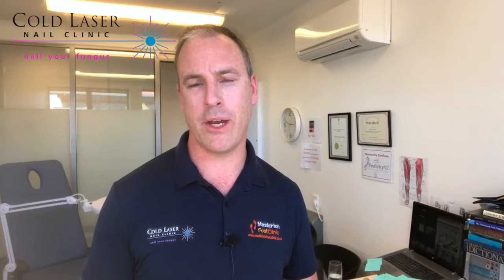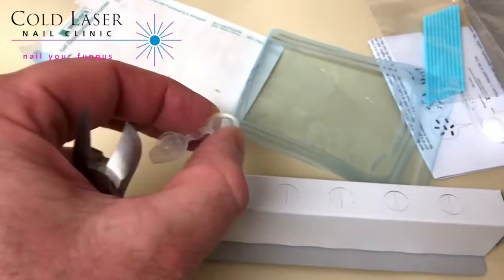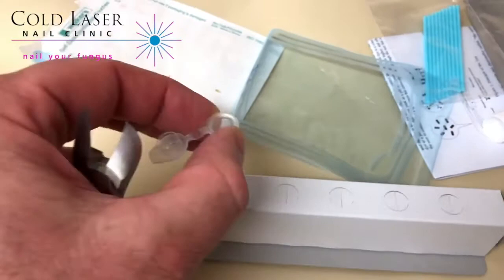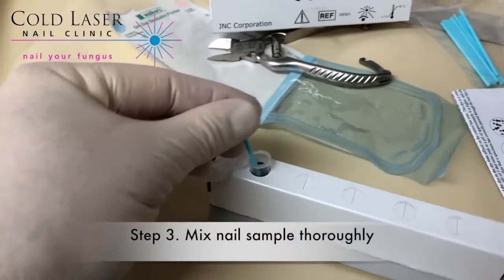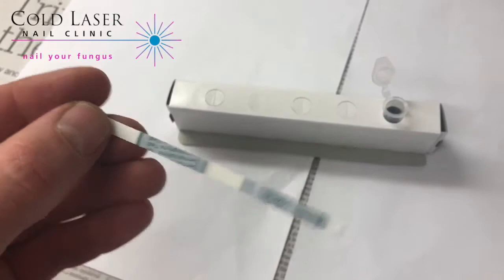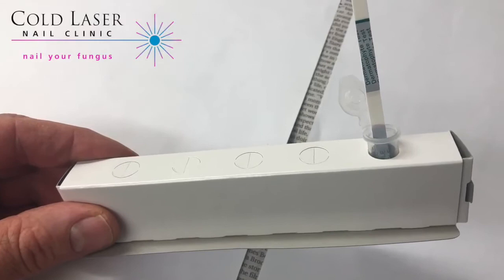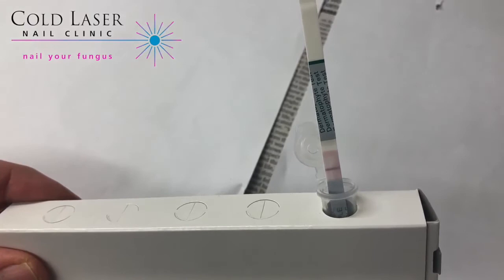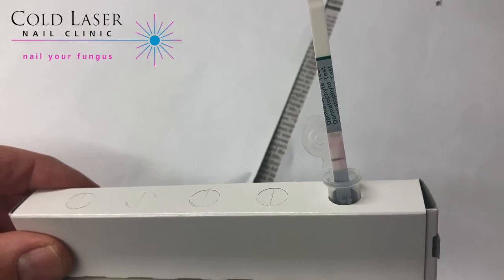Fungal Nail Infection Test - Diafactory - Cold Laser Nail Clinic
We use the diafactory strips to test for fungal nail infections in our clinic. They're simple, quick, easy and 99% effective.

A nail sample is placed in the buffer solution in the tube and the diafactory strip test is inserted.

Find out if you have a fungal toenail infection in 5 minutes while you wait, and then start treatment using cold laser treatment.